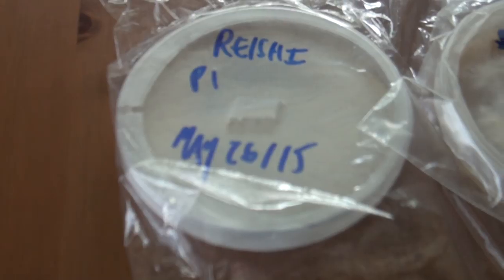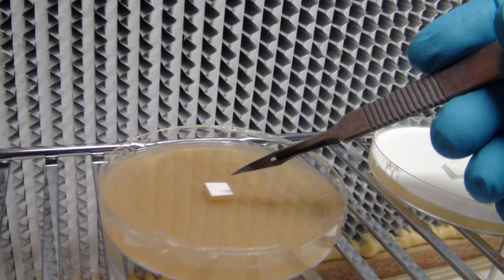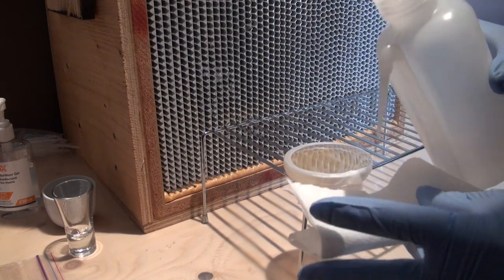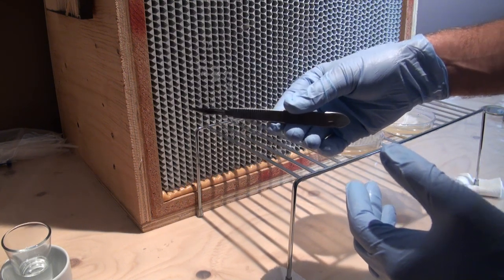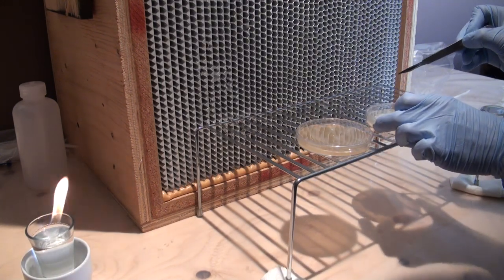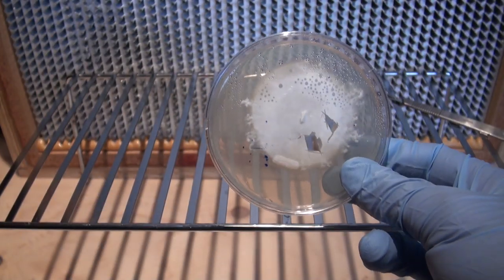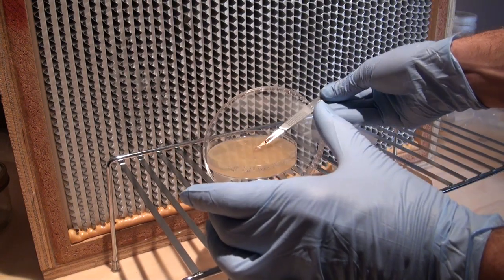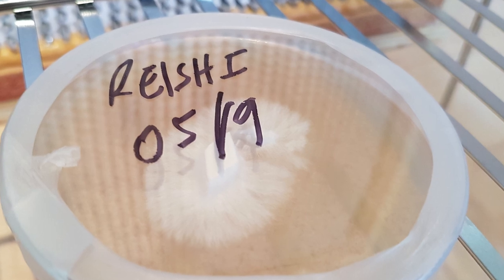Doing Agar Work With Mushroom Cultures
Learn to grow mushrooms! Being able to do agar work is an essential skill for the cultivator. It allows you to propagate cultures, maintain a culture library and store cultures for the long term.

In this video, I show my process for transferring cultures on agar from other dishes or slants.